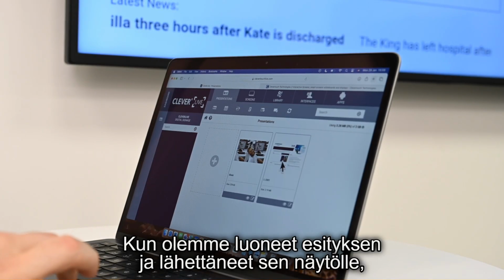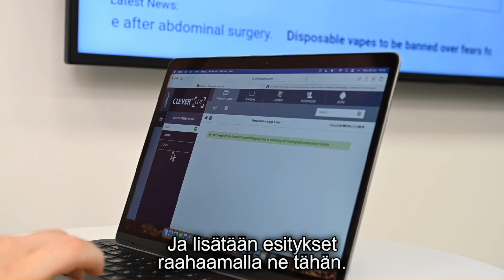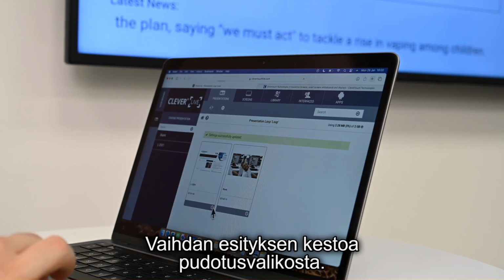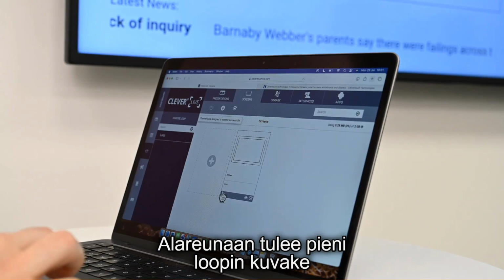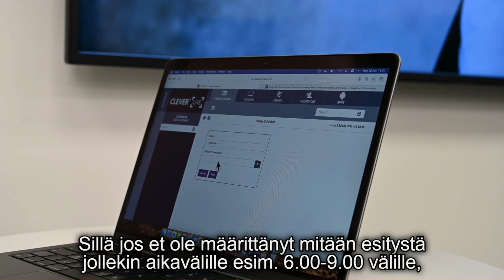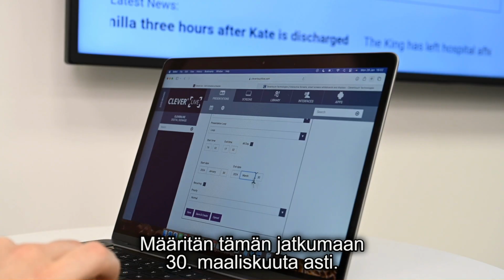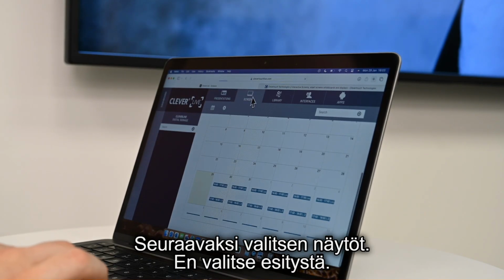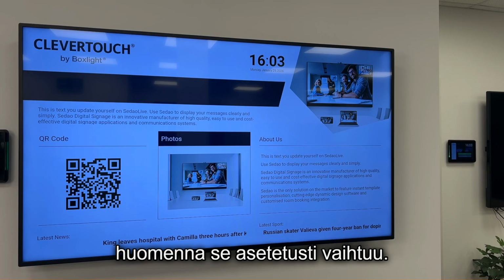4. CleverLive aikataulutusten ja looppien teko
Ohjevideoilla luodaan aikataulutuksia ja looppeja esityksille CleverLivessä